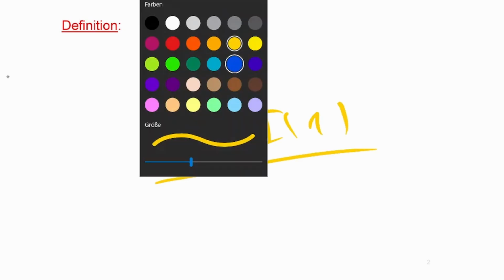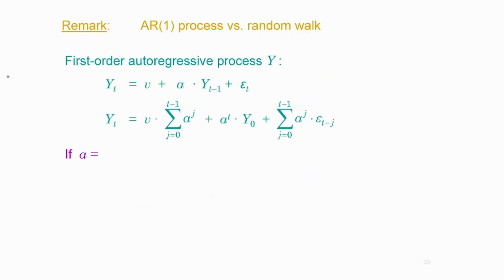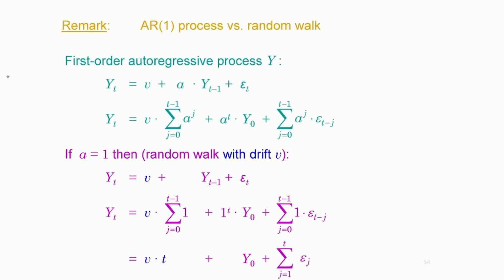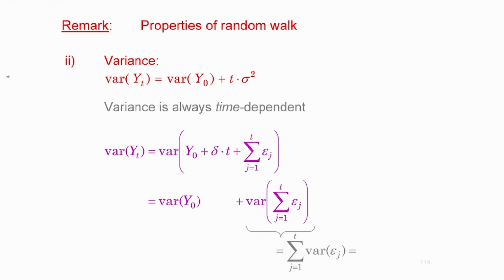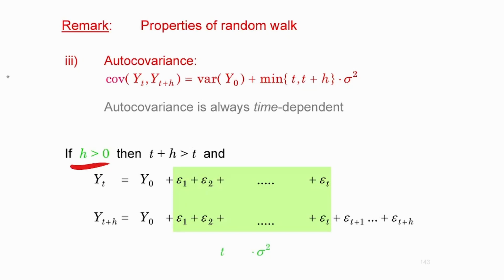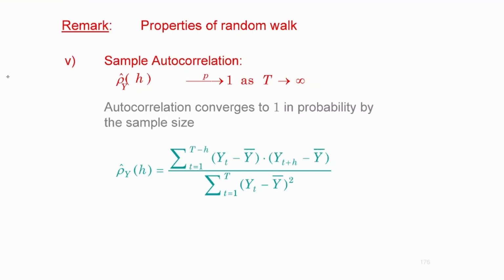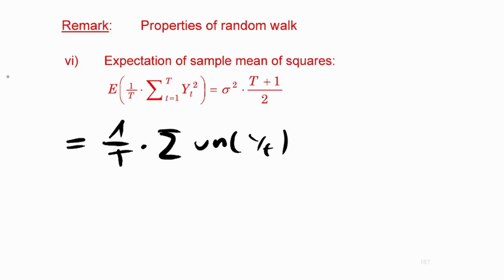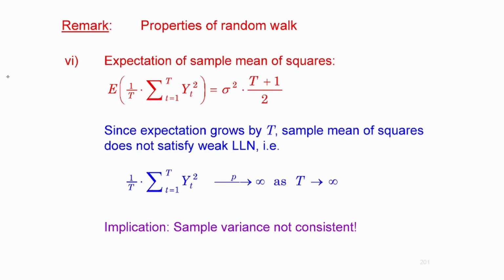The Random Walk | Time Series Lecture 18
The Random Walk

00:00  Integrated processes
02:17  Random walk and random walk with drift (definition)
03:26  Paths
04:35  AR process vs. random walk
10:51  Instationarity
11:19  Mean
13:27  Variance
16:08  Autocovariance
20:56  Autocorrelation
23:26  Sample autocorrelation
25:53  Inconsistency of sample variance